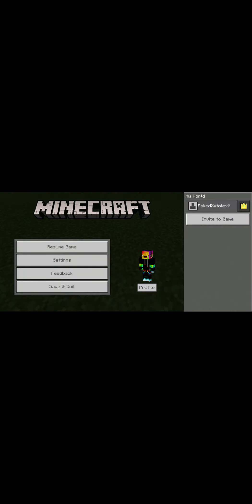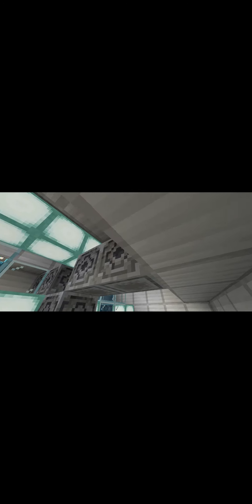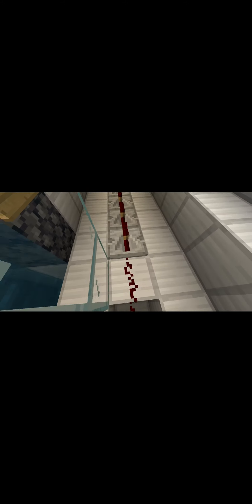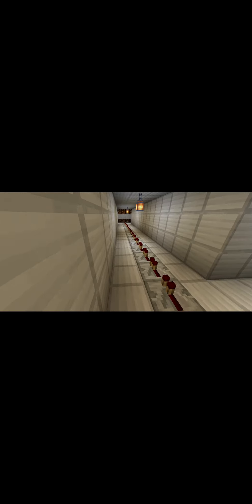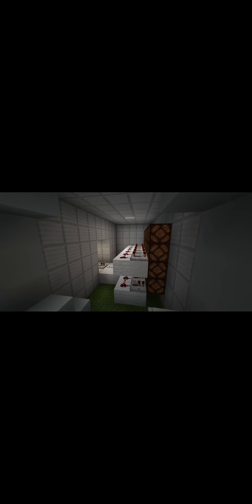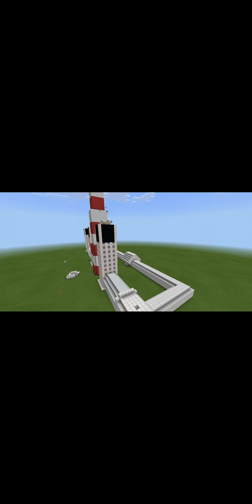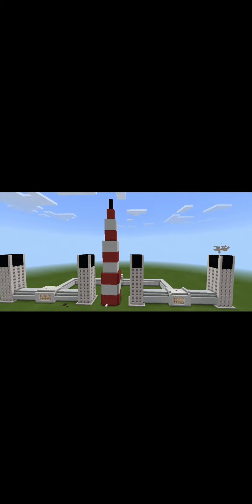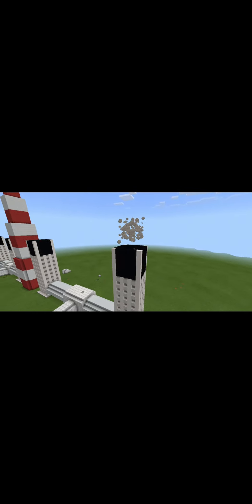SCIENCE GEOTHERMAL POWER PLANT (DRY STEAM POWER PLANT)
WHAT IS A DRY STEAM POWER PLANT? Dry steam plants use hydrothermal fluids that are primarily steam. The steam travels directly to a turbine, which drives a generator that produces electricity. The steam eliminates the need to burn fossil fuels to run the turbine (also eliminating the need to transport and store fuels). These plants emit only excess steam and very minor amounts of gases.
Dry steam power plants systems were the first type of geothermal power generation plants built (they were first used at Lardarello in Italy in 1904). Steam technology is still effective today at currently in use at The Geysers in northern California, the world's largest single source of geothermal power.